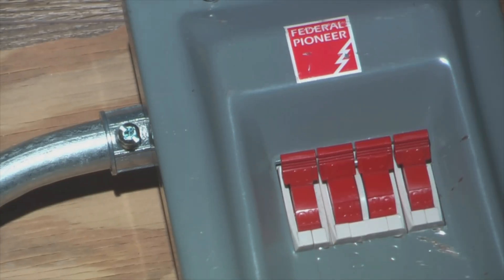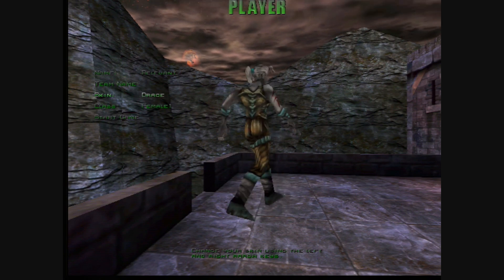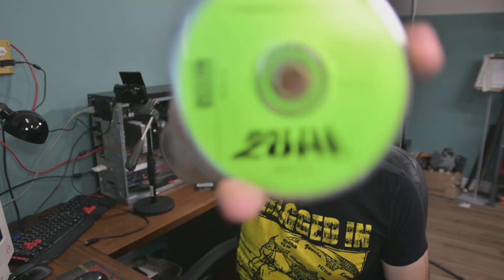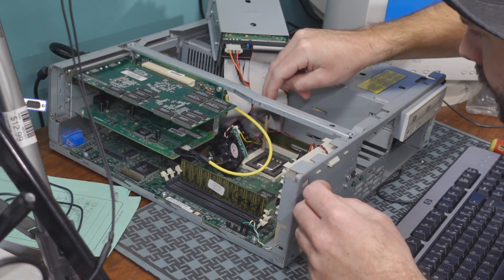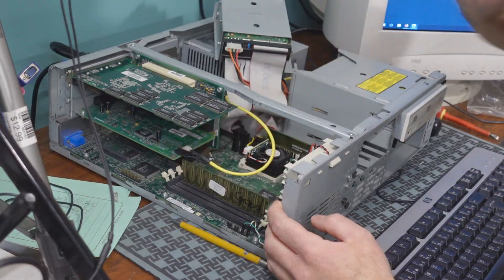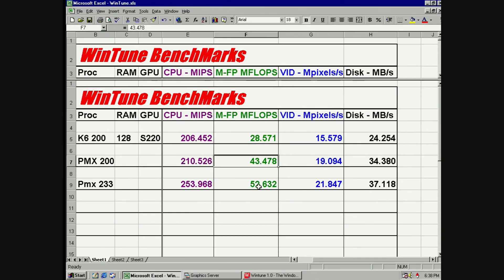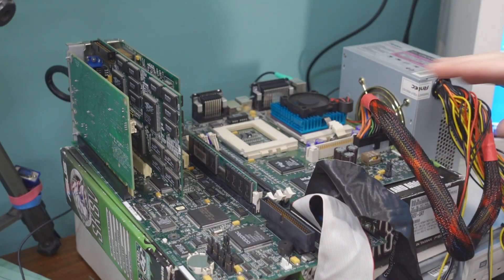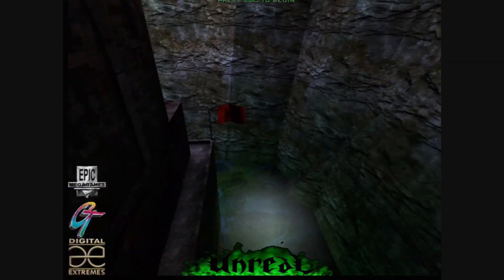I tried to Run UNREAL on a Pentium.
While showcasing a Deskpro 2000 I fired up Unreal but was greeted with poor performance. I test it on an AMD K6, and Pentium 233 MMX, and a Pentium Pro 200.